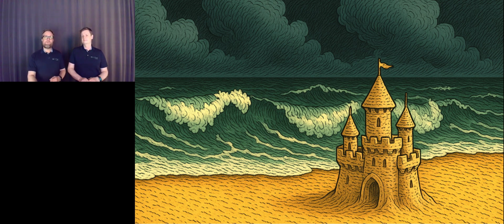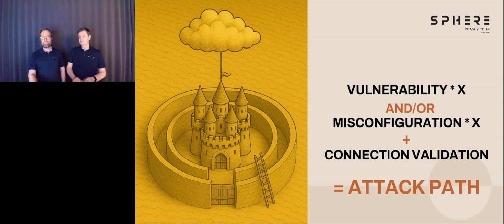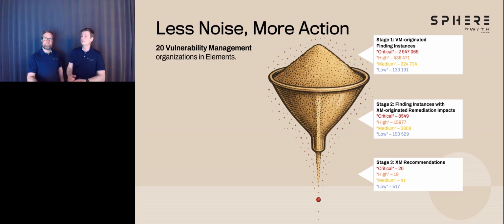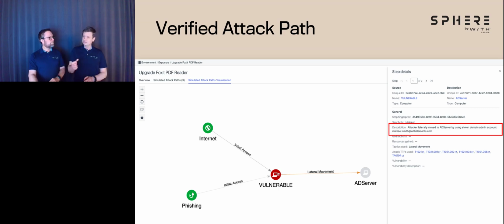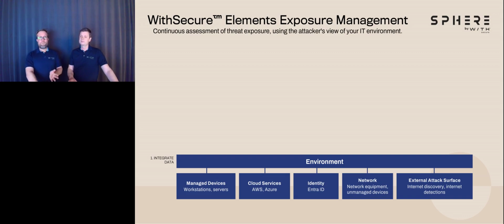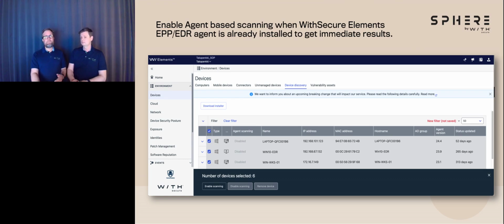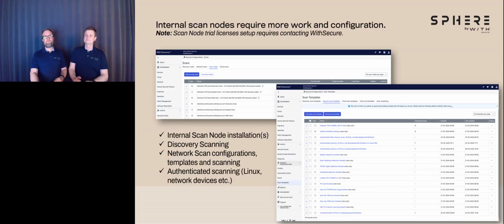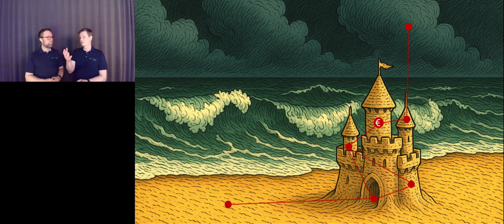Operational Exposure Management: from set-up to security ROI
Watch our expert clinic webinar on-demand and discover how to shift from noise to action in vulnerability management.

In today’s threat landscape, traditional vulnerability scores don’t tell the whole story. The real question is: Can that vulnerability actually be used in an attack?

In this must-watch expert webinar, WithSecure’s Tuomas Miettinen and Harri Ruusinen deep dive into Exposure Management (XM)—a smarter way to secure your IT environments by seeing through the eyes of an attacker.